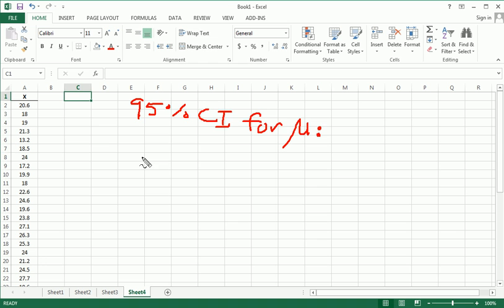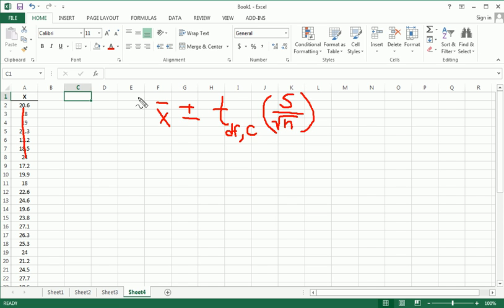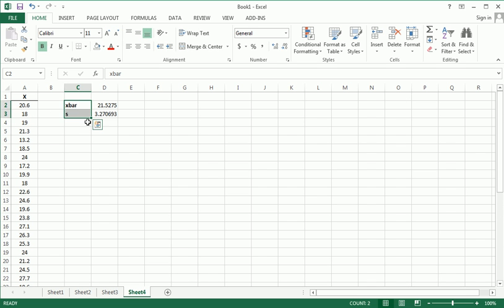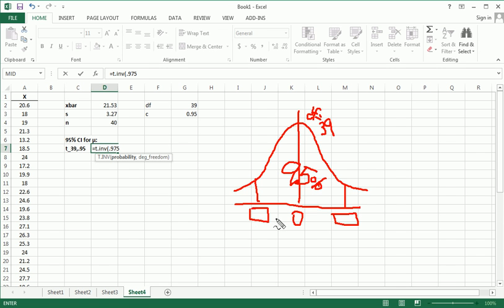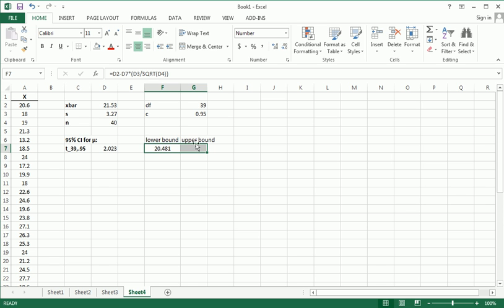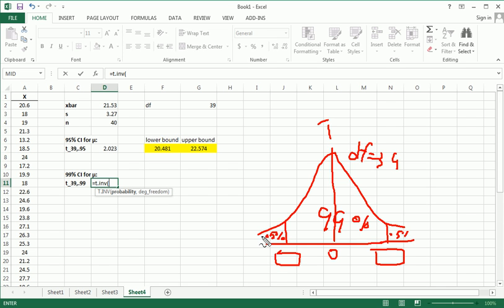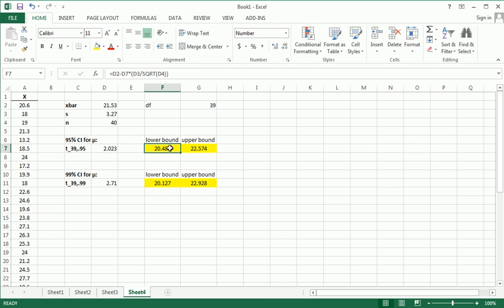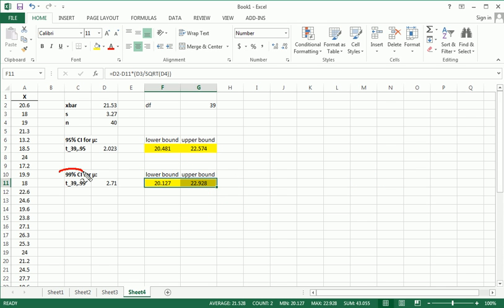Excel - Confidence Interval for Mean µ